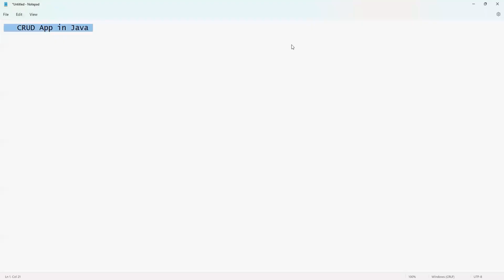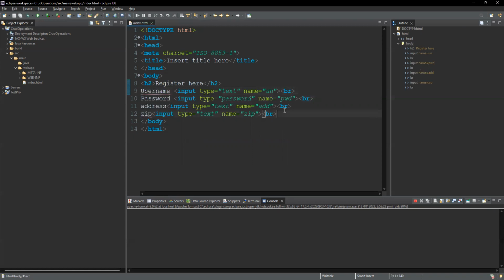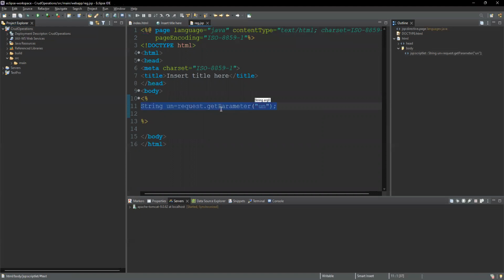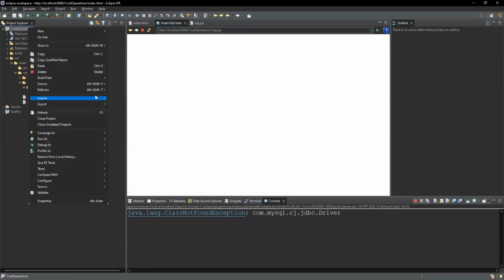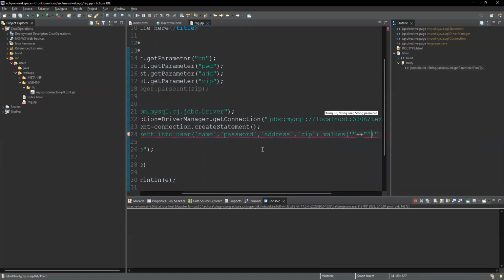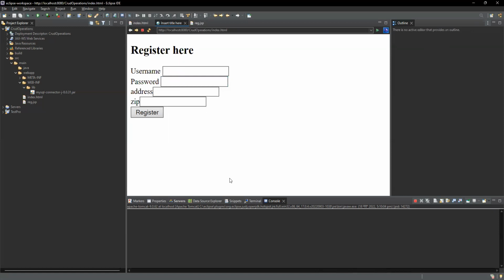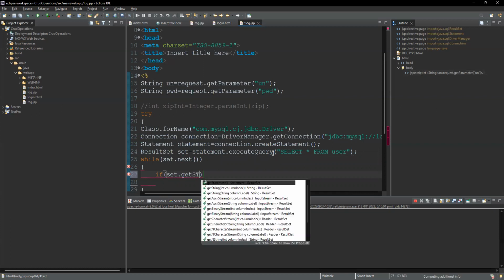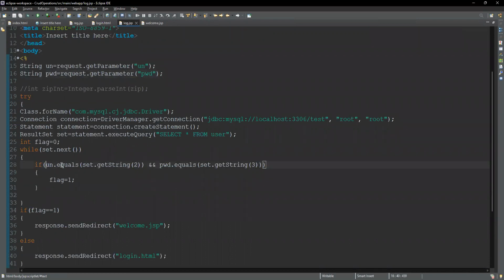Login and Registration JSP with MySQL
Login and Register using JSP and MySQL.